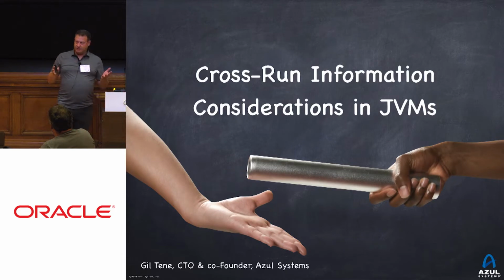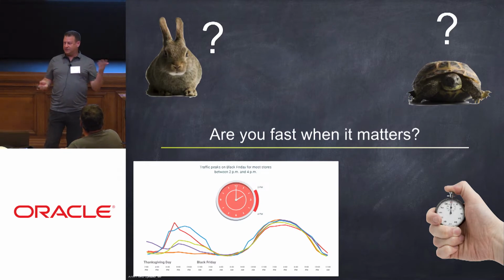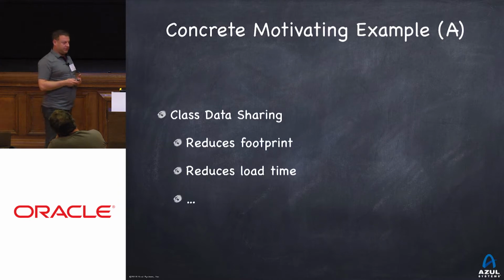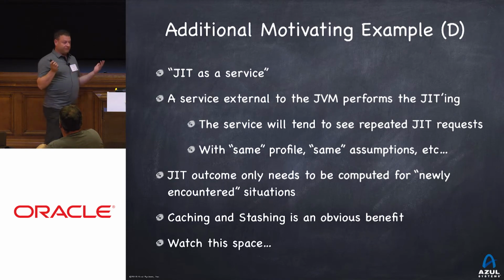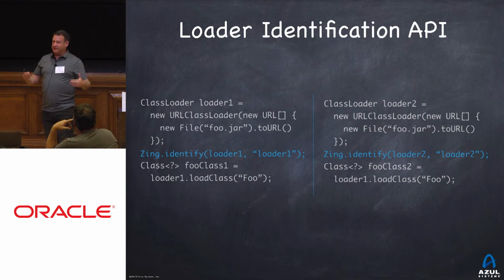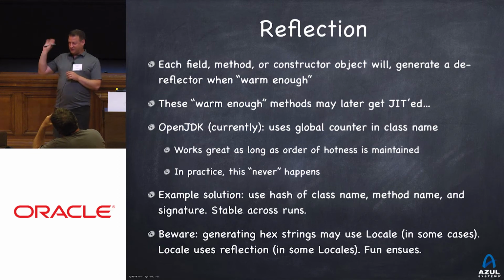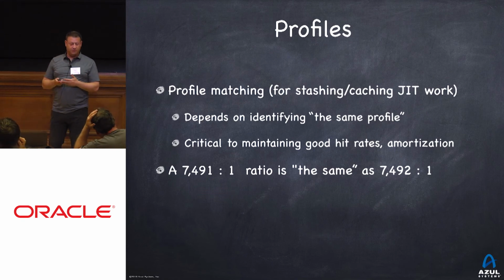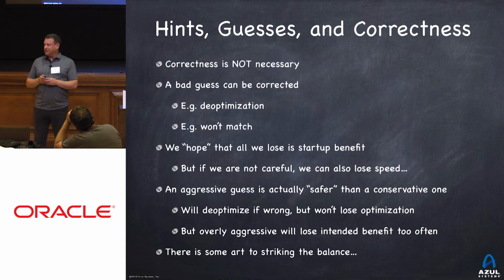Cross Run Considerations with Gil Tene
Various recent (and several future) features of JVMs demonstrate a common wish for cross-run repeatability of information that has historically been local and ephemeral within a running instance. Class Data sharing, Profile sharing, externalized JIT'ing, Compiled code stashing, and even AOT all share a common sensitivity to run-to-run variability in symbol and value choices, order, and relationship. In this talk, we'll cover specific examples of relevant behavior found in HotSpot based of JVMs, including reflection, lambda expressions, class loaders, and other runtime code generation patterns. We will discuss solutions to issues found, and their impact on some desirable metrics.